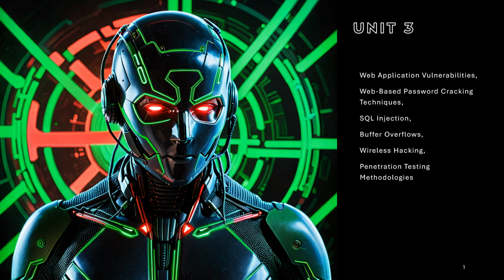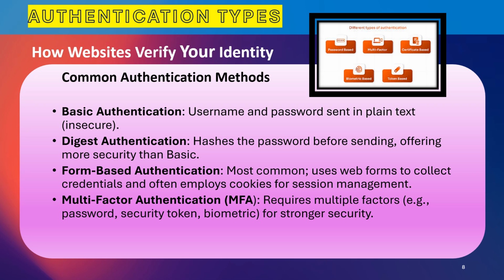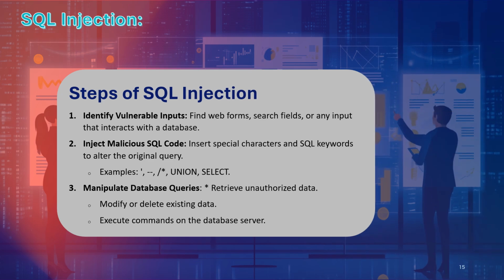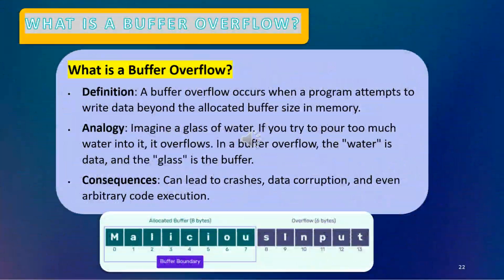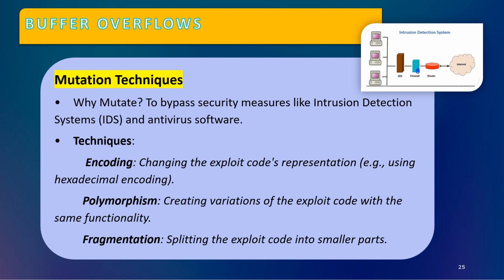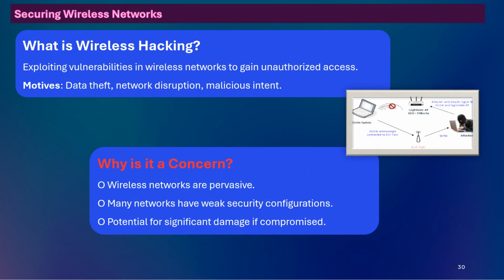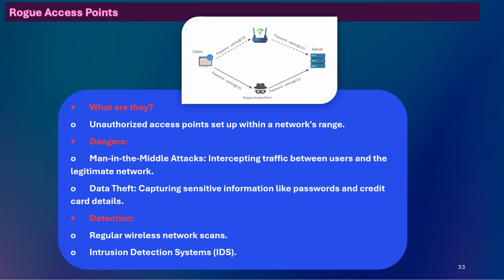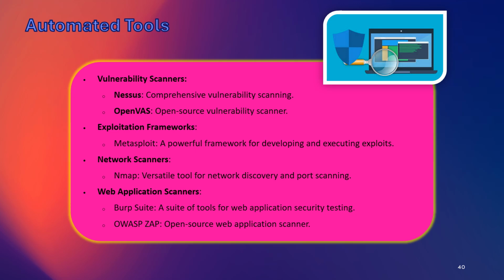MU TYCS EH Unit 3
Web Application Vulnerabilities: Web Application Hacking, Web
Application Threats, Google Hacking, Countermeasures
Web-Based Password Cracking Techniques: Authentication Types,
Password Crackers, Countermeasures
SQL Injection: Steps, SQL Server Vulnerabilities, Countermeasures
Buffer Overflows: Types,  Stack-Based Buffer Overflows, Mutation
Techniques
Wireless Hacking: WEP, WPA Authentication Mechanisms, and Cracking
Techniques, Wireless Sniffers, Rogue Access Points, Wireless Hacking
Techniques, Securing Wireless Networks
Penetration Testing Methodologies: Methodologies, Steps, Automated
Tools, Pen-Test Deliverables